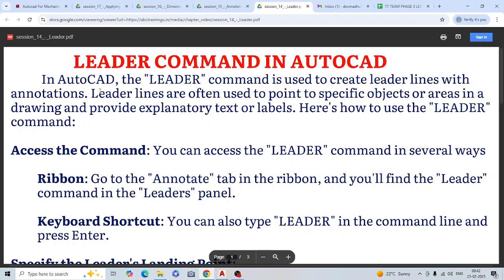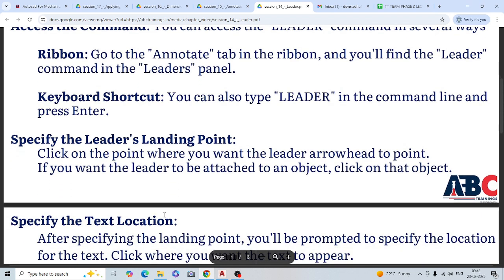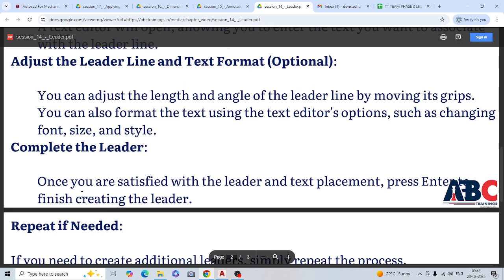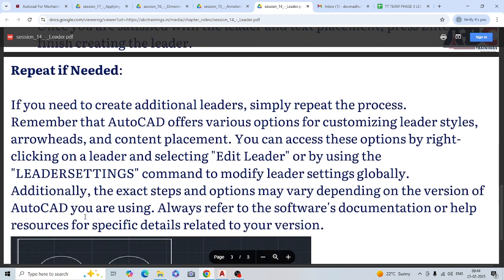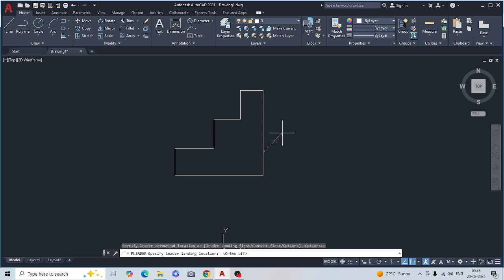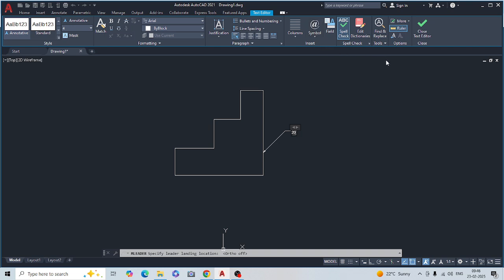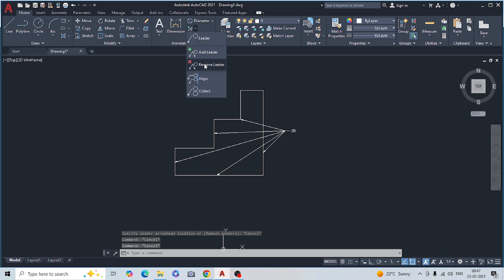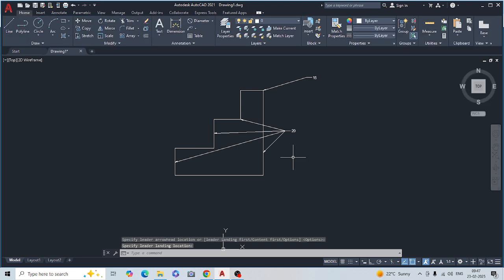CONCEPTS IN MECHANICAL AUTOCAD - SESSION 14